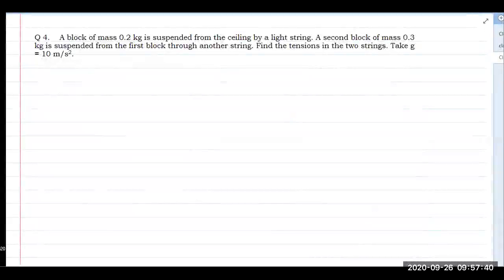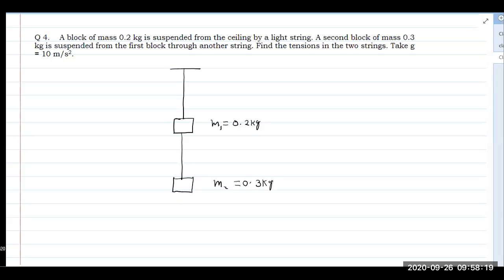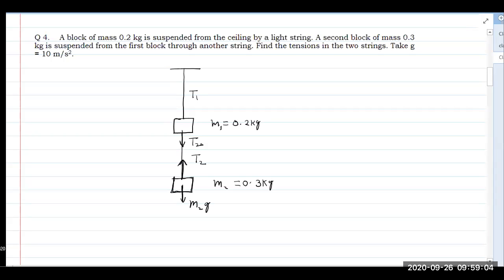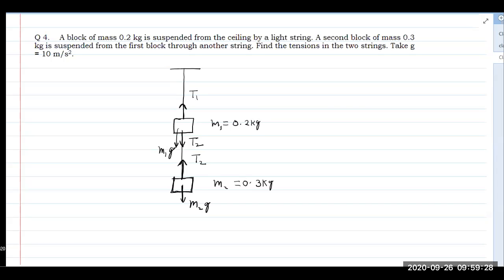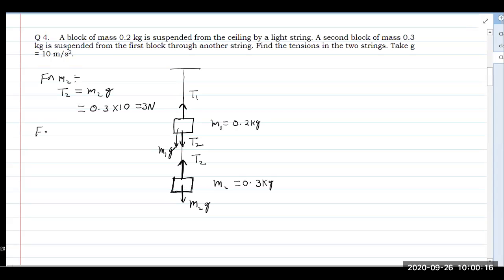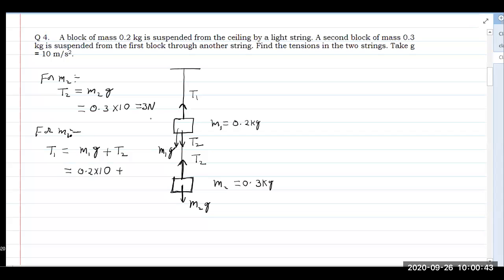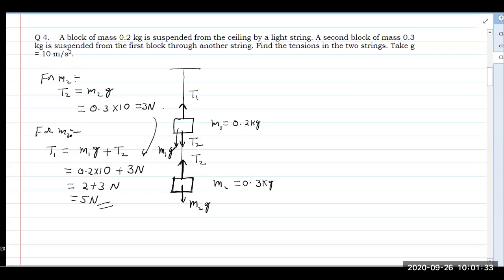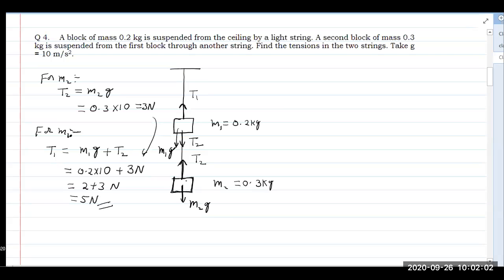04 NLM019 Problem || by Physics Gyan